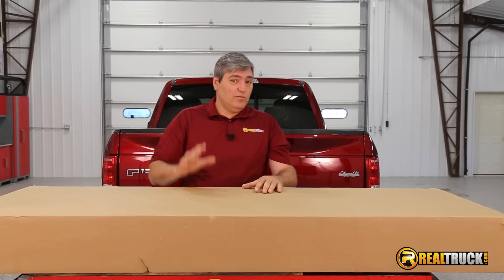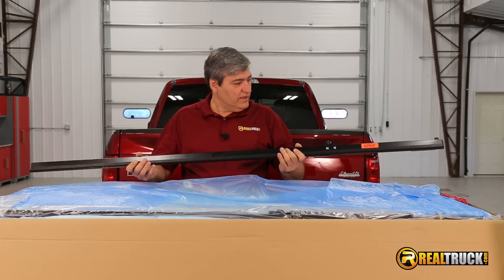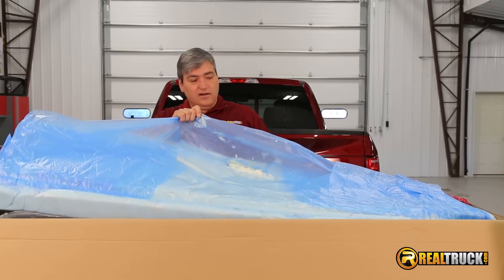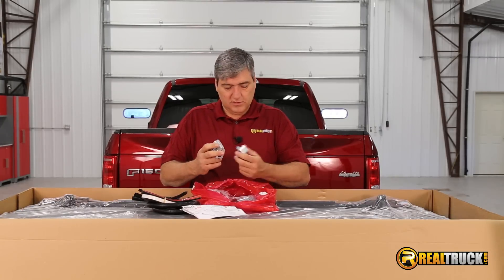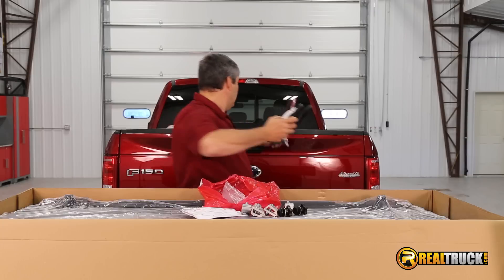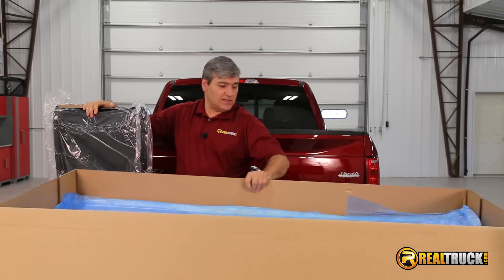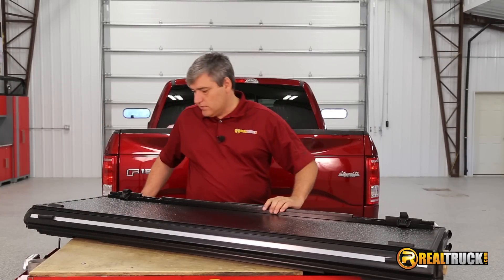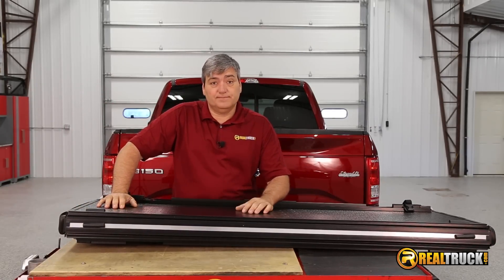BakFlip VP Tonneau Cover Unboxing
The VP Tonneau Cover is a high grade tri fold hard tonneau cover. With the VP Tonneau there are no visible seams. Has a attractive leather like texture. Made in the USA. Installed

Transcription:
Hey guys, John here with realtruck.com. We just got our BAKflip VP tonneau cover, and I'm pretty excited to get this thing out of the box and see what it looks like, so let's take a look. As you guys can see here, comes packed really well. Let's get this packing stuff out of here. Looks like we've got our rails here. Let's get one of these out to take a look at it here.

Well those are really nice rails, and they come with a pretty awesome looking seal on them there. I think those are going to work out really well. Let's just set this off to the side here. The other one which...pretty much the same as that one. Let's get this packing out of here. This is what I was talking about, guys, in case you couldn't see it. This thing is packed really well here. Looks like we have a hardware kit. Let's see what's in here...drain tubes for the rails. It looks like some seals, instructions, that's important to have, and our clamps here. Let's open these up. Right on. These look awesome too, and...looks like our clamps here to attach or cover to the rails. Oh yeah, cool...lots of fun stuff in this box...and the strap clips. Let's see. There are strap clips, and the screws are in the bag here to screw them on, so we'll make sure we don't lose that.

All right. I'm gonna set this stuff off to the side. As a matter of fact, I think I'm just going to sit it right here in the back of the truck, so that way we know where it is. Let's get this stuff out of the way here. It looks like we're just about ready to pull this cover out here and show you guys what this cover looks like. Instructions..don't want to lose those. So let's get this bad boy up and out of here.

I'm going to stand this up and pull the plastic off of it. We can really get a good look at it. Get this box out of the way. Hey, even the box is built tough, guys. This thing appears to be constructed really well. This is one of them exciting things about getting this BAKflip cover was because we know the quality that we're getting here, so that's a bonus. Well this is really nice. Wait 'til you guys see this...get this opened up here for you. Take a look at that It's all hard construction, but it has like this vinyl on top of it here that looks nice. It almost looks like a vinyl roll-up when it's actually a fold. So there you go. That's what it looks like, guys. Yeah, and that's everything that comes in the box. don't know about you guys, but I'm really excited to see this on the truck.